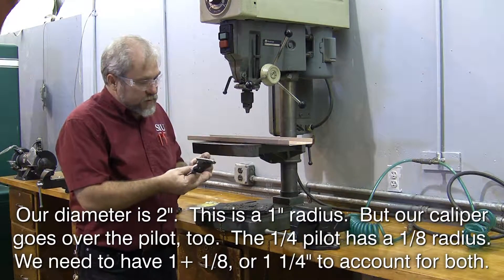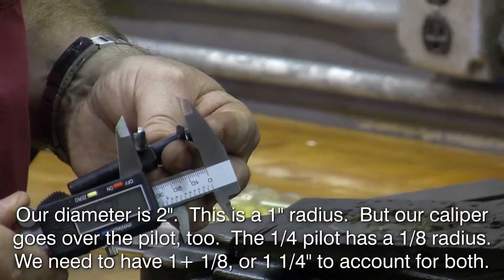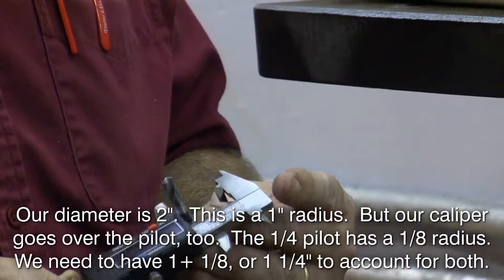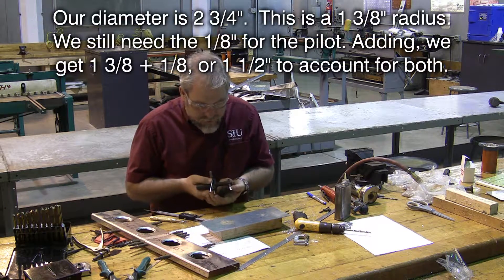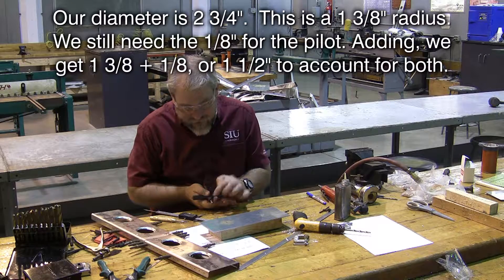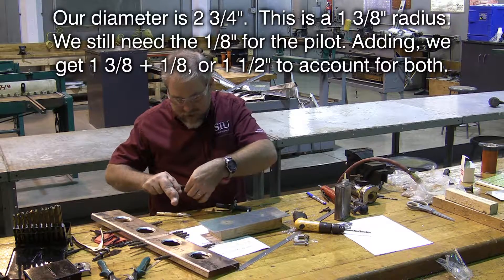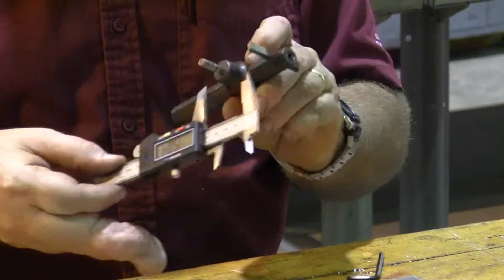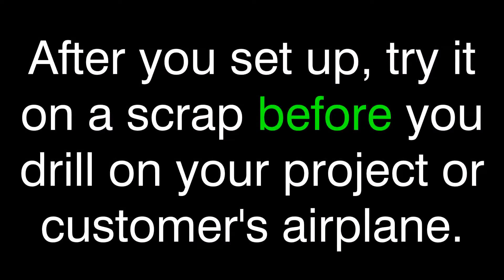AVT 206 A&P Sheet Metal Class - P2 - Adjusting the flycutter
Setting up the fly cutter before you use it.  Add the radius of the hole you want to cut to the radius of the pilot drill hole, and measure from the cutter to the opposite side of the pilot bit.  Then, test your adjusted metal on a sheet of scrap.

This is part of a much larger video - AVT 206 Project 2 Complete.  For more context, watch there.